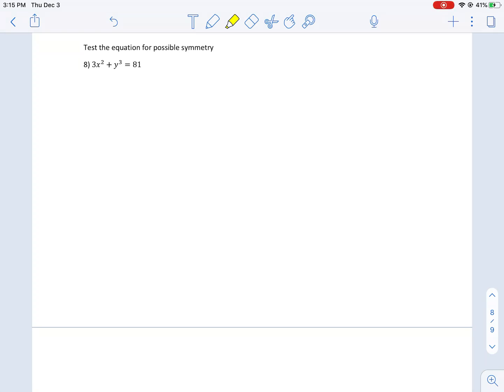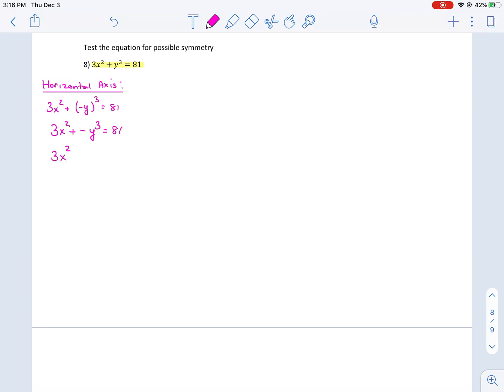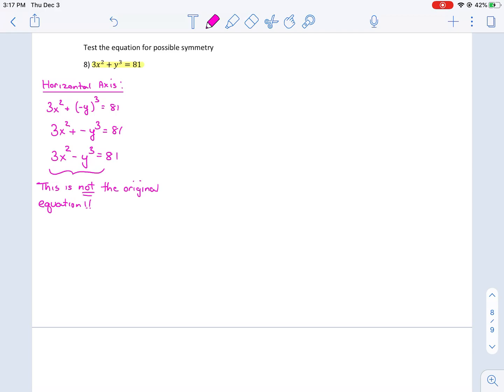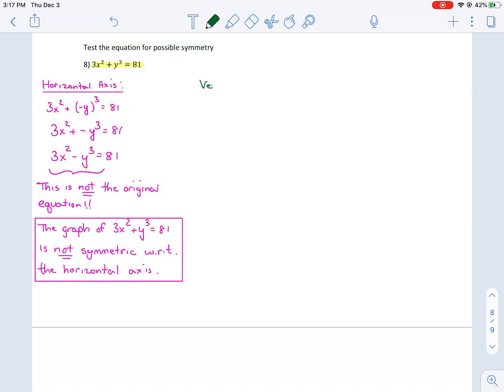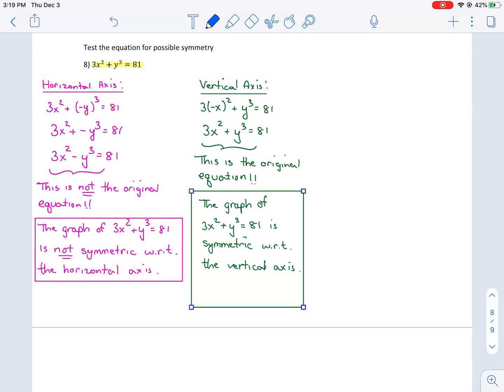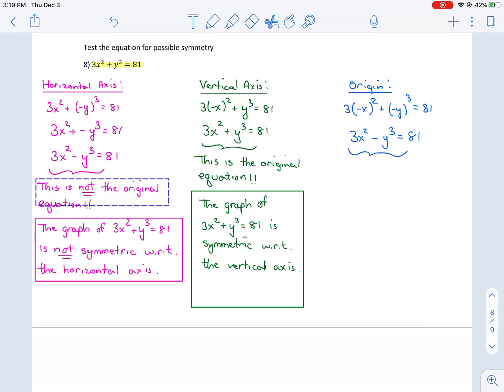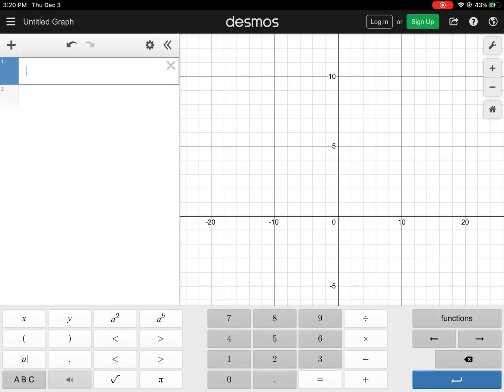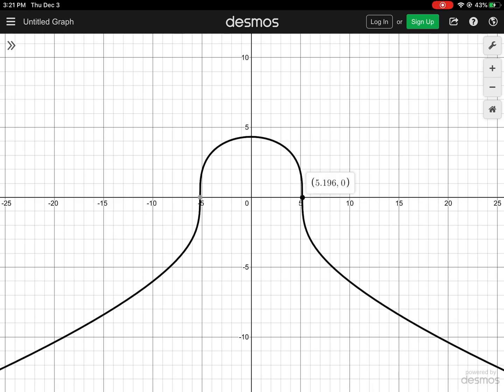MAT 151 - Chapter 2 - Graphs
How to Determine the Symmetry of the Graph of a Relation Given Its Equation